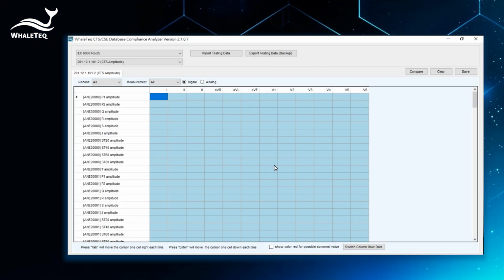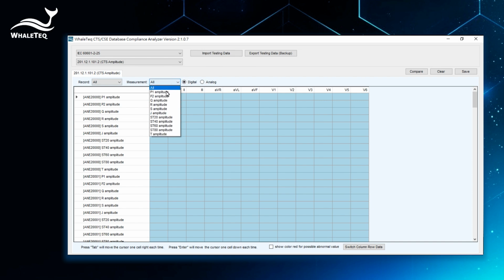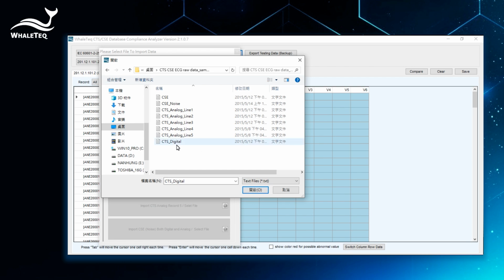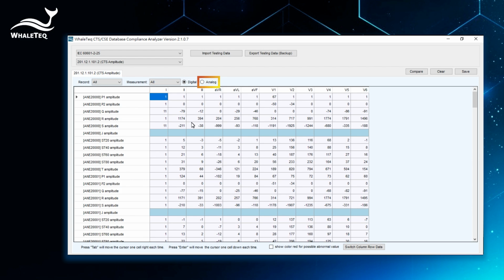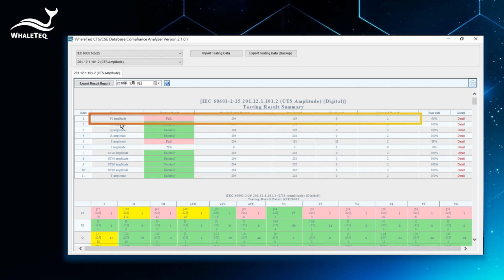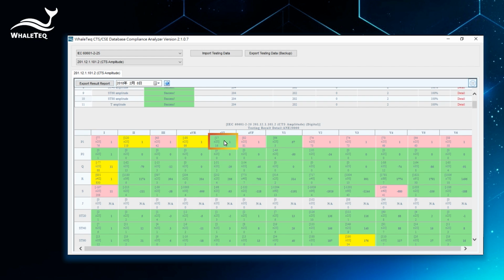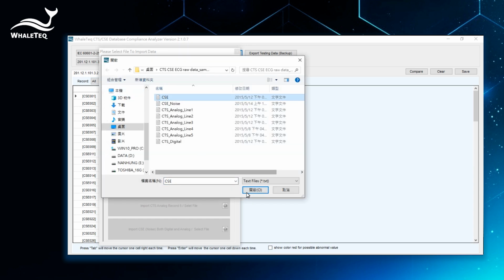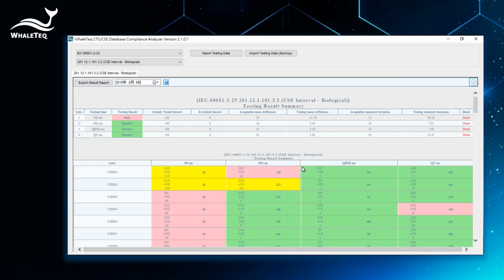【CDCA】CTS/CSE Database Compliance Analyzer Introduction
The CTS/CSE Database Compliance Analyzer (CDCA) is a comparison software designed to verify ECG algorithms with reference values required by IEC 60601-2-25 and YY 0782.
It provides an intuitive and one-stop comparison: users import the test values, click to compare them with reference values, and export the comparison result to a Word file.

CTS 和 CSE 數據庫比對分析軟體（CTS/CSE Database Compliance Analyzer，CDCA）是一款專為驗證 ECG 演算法而設計的比對軟體，可比對待測物的測試數值是否符合 IEC 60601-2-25 和 YY 0782 要求的標準數值。
此軟體提供直覺的一站式操作：使用者僅需匯入測試數值、點擊開始比對，便可匯出比對結果為 Word 檔案。

00:00 – Start（開始）
01:10 – Compare test values from amplitude testing using the CTS database
              （比對以 CTS 數據庫進行的 amplitude 測試）
05:18 – Comparison results of amplitude testing
              （amplitude 測試比對結果）
07:29 – Compare test values from interval and duration testing using the CTS database
              （比對以 CTS 數據庫進行的 interval 和 duration 測試）
08:00 – Compare test values from interval testing using the CSE database
              （比對以 CSE 數據庫進行的 interval 測試）